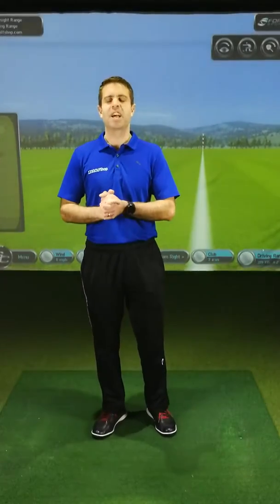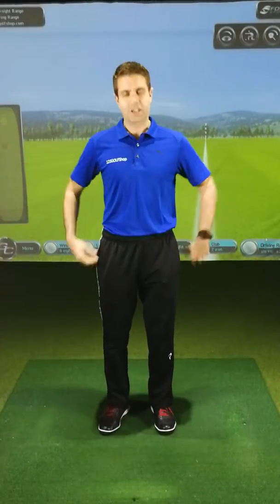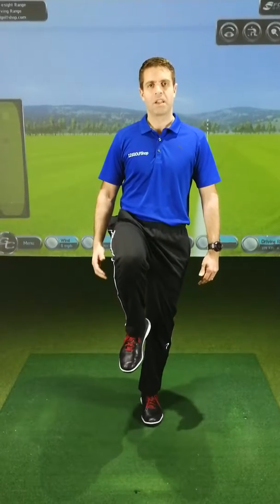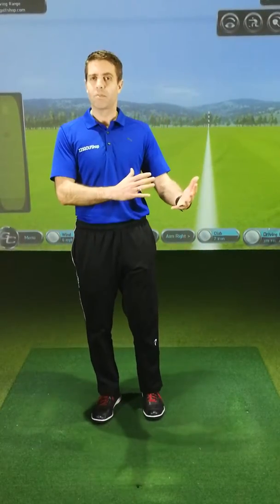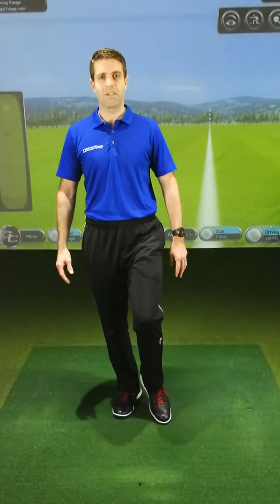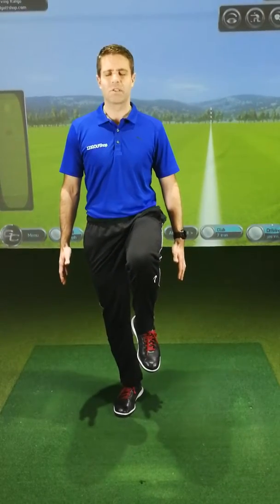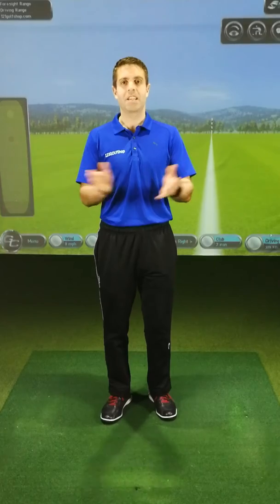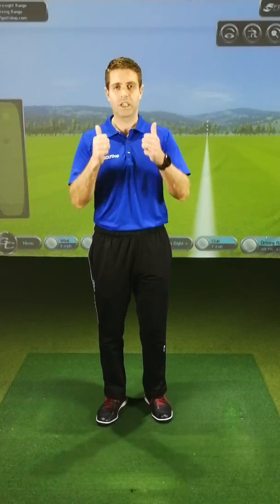New Challenge - Single Leg Balance Test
New Challenge - Single Leg Balance Test, our new challenge to see how long we can stayed balanced on a Single Leg. So we have our arms relaxed down by our sides, lift one leg so the quad is parallel to the ground, get your balance first then close your eyes and see how long you can maintain your balance for. The time to stop the stopwatch is when were doing an impression of a helicopter or hopping about. Repeat both sides. Send your times through and I will explain the body swing connection with this and how to improve on an upcoming video.